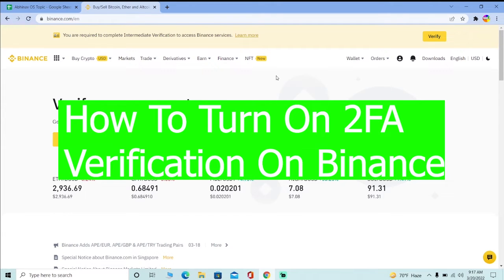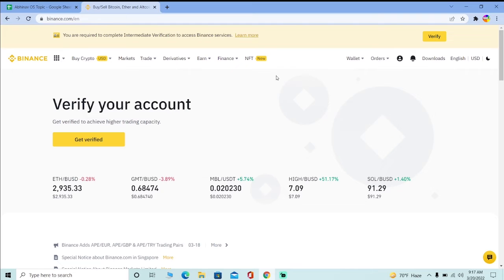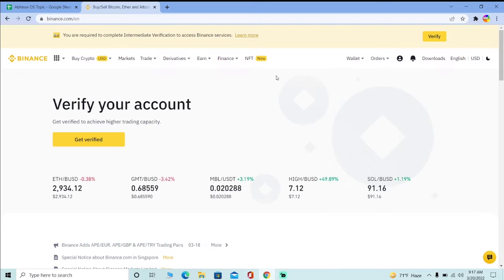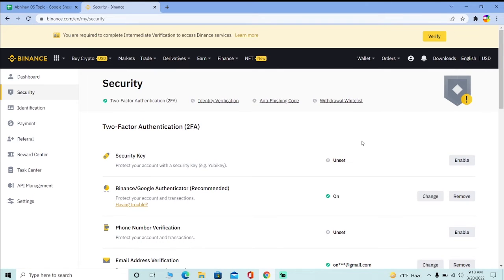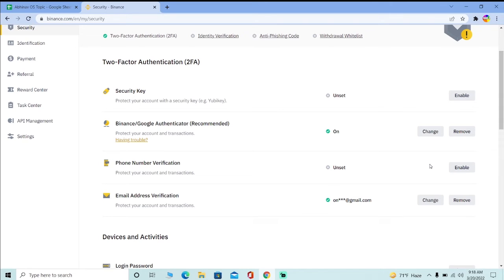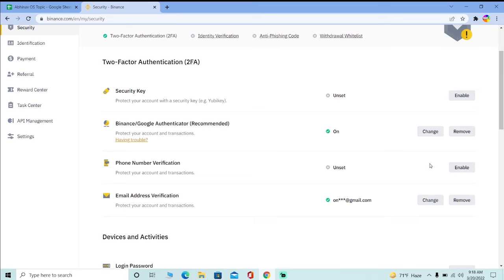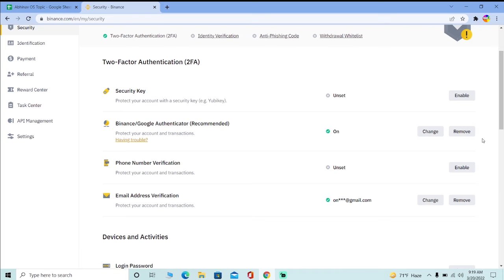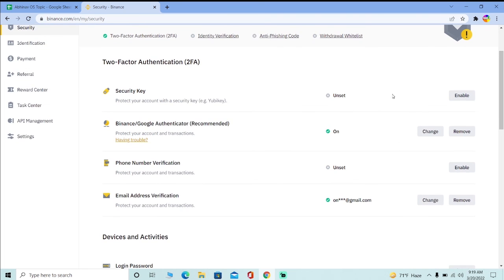How To Setup 2FA on Binance | Setup 2 Factor Authentication (Quick & Easy!)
This video walks you through the step-by-step process of how to setup 2 factor authentication on binance. Watch the video till the end and learn the steps in detail.